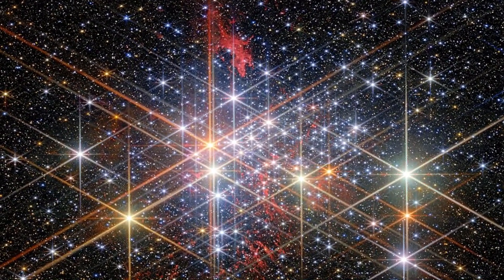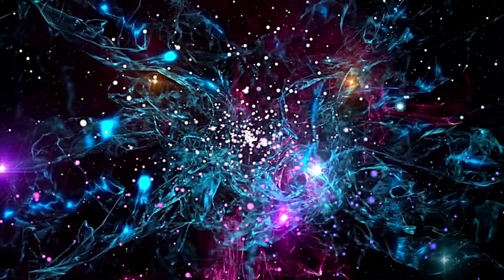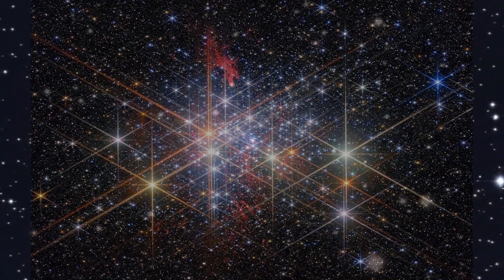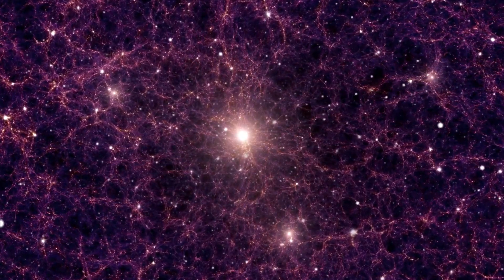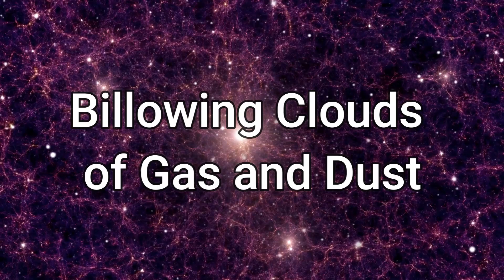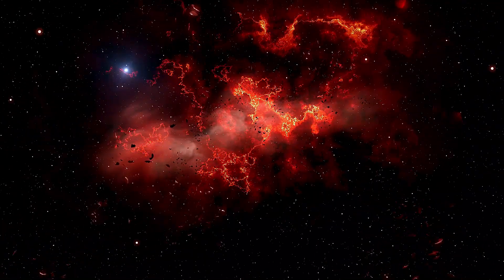You Won’t Believe What the James Webb Space Telescope Found in This Star Cluster!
Explore the breathtaking image captured by the James Webb Space Telescope of Westerlund 1, one of the most massive and mysterious star clusters in our galaxy. Discover how this "super star cluster" is home to thousands of massive stars, some destined to explode as supernovae in the near future, and learn what makes this cosmic phenomenon a natural laboratory for studying stellar evolution and galactic history.